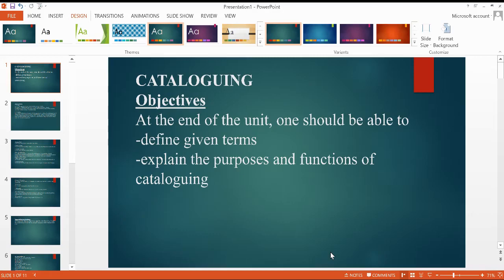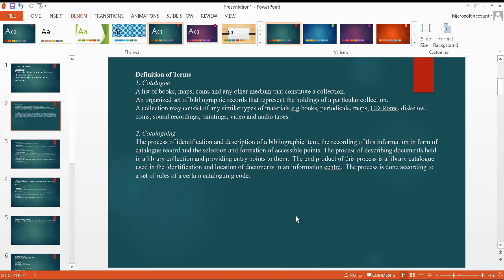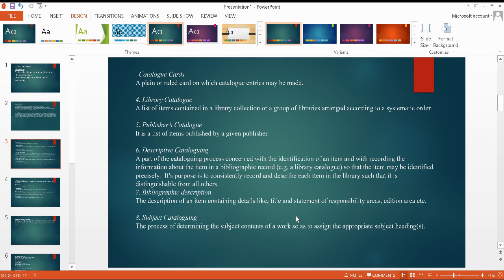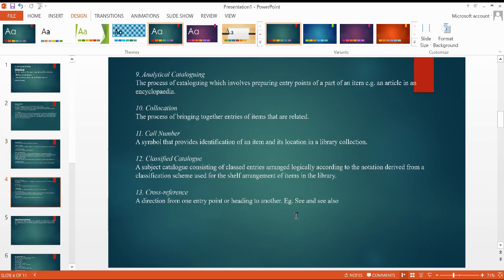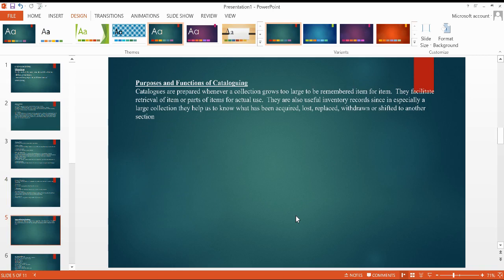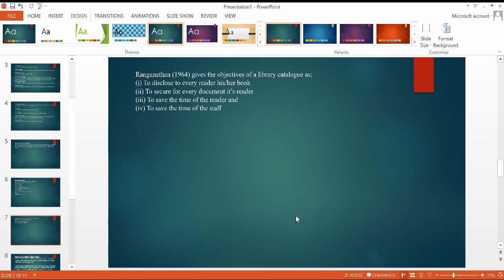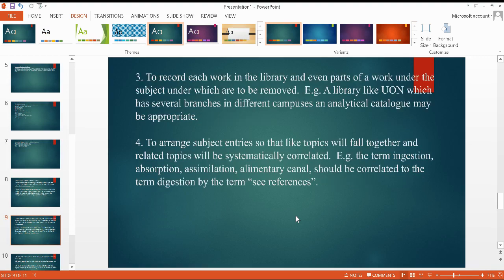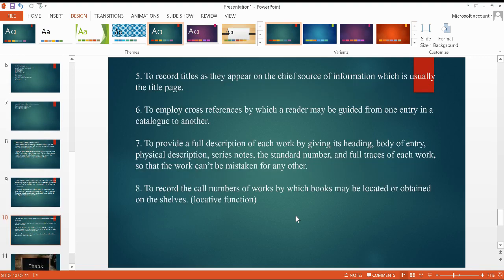Cataloging and Objectives Learn the Basics 📚 1